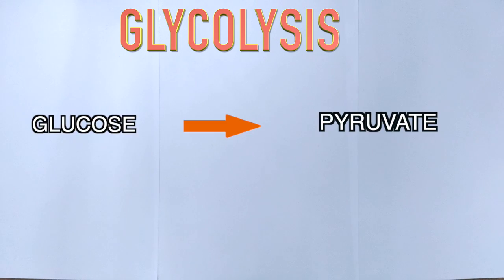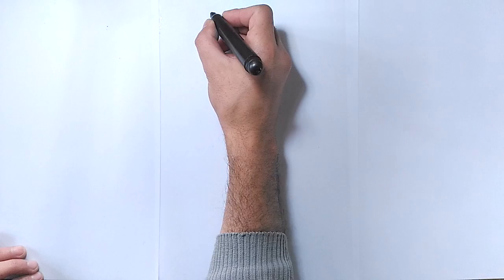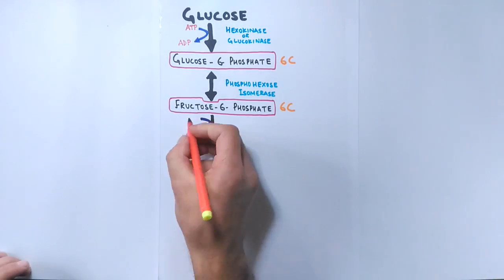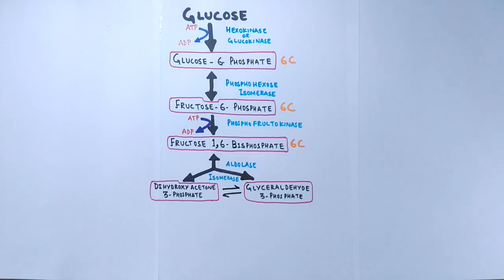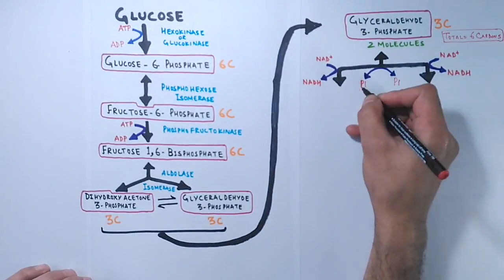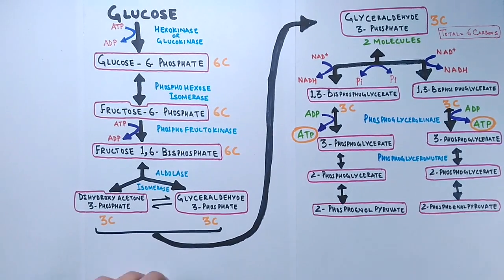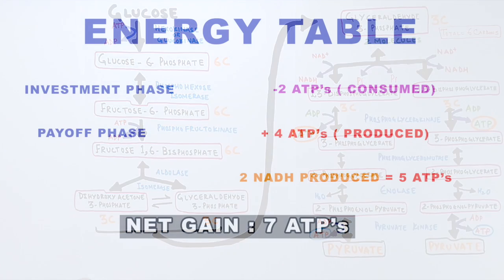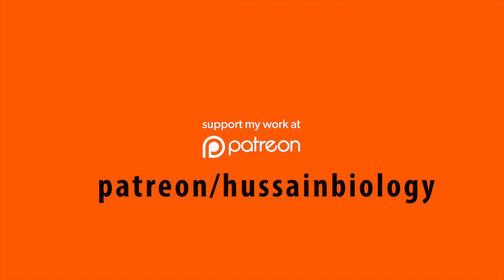Glycolysis Pathway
In this Video we will be discussing about the cellular respiration, the first major pathway for Glucose comes out to be the Glycolysis where the Glucose Molecule is converted into Pyruvate by cytosol enzymes.
The Final Product formed here is the Pyruvate which then has its own fate according to the presence or absence of Oxygen.
If oxygen is present the respiration will be aerobic and Pyruvate will lead into Citric Acid Cycle or if oxygen is absent the respiration will be anaerobic and the Pyruvate will lead into Lactic Acid Fermentation .